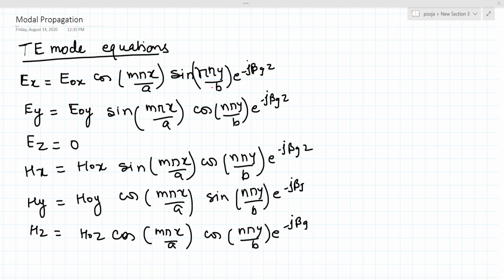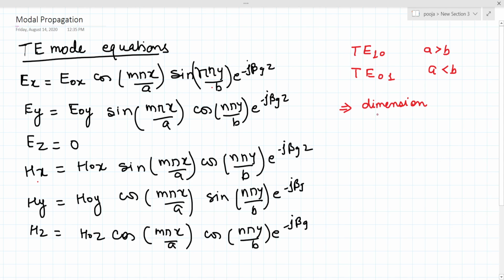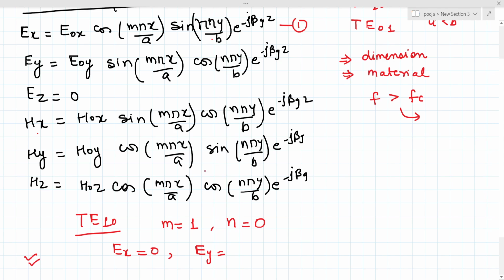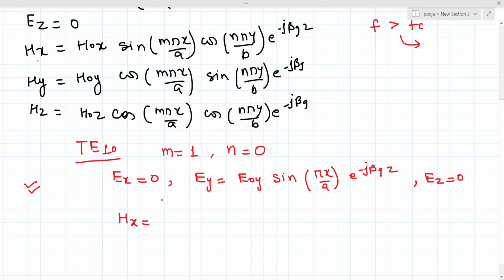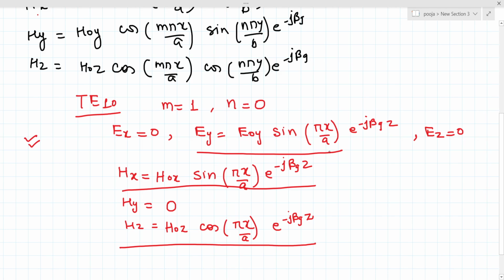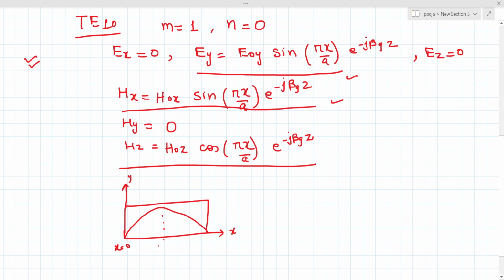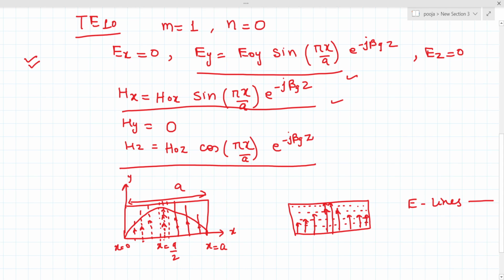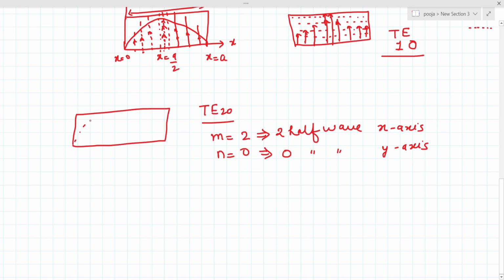6 Modal Propagation